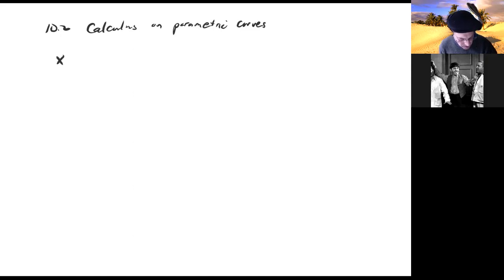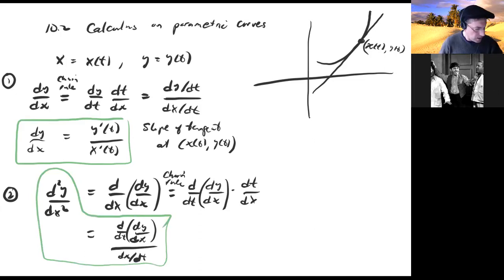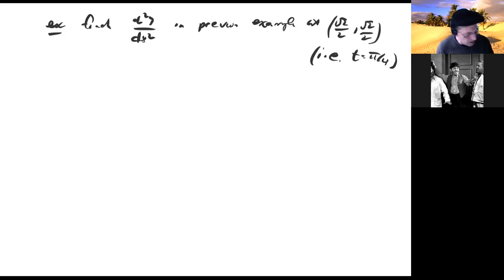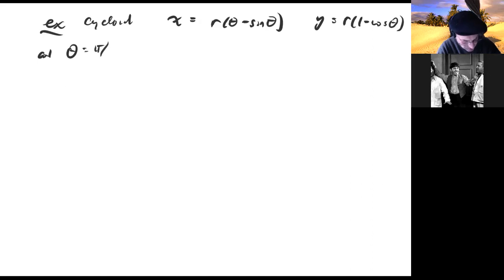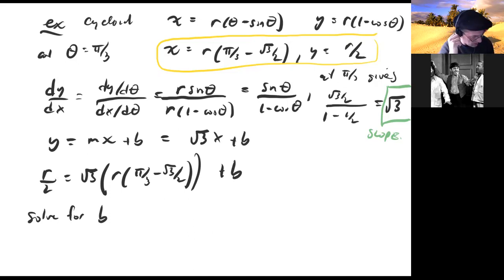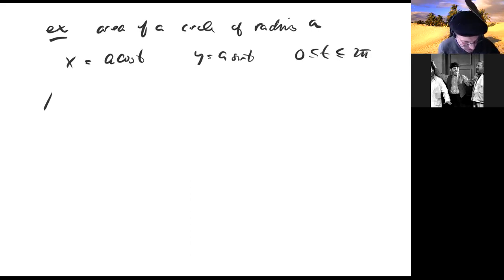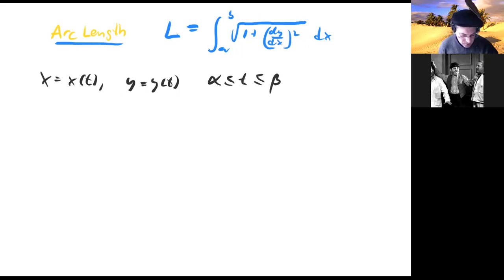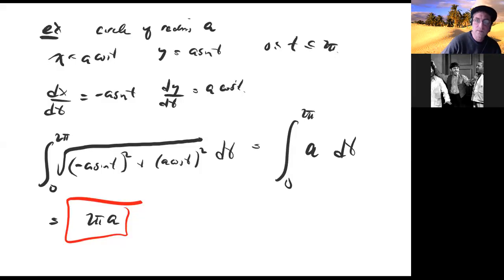MAT2020 F20 Lecture 25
In which I cover most of section 10.2